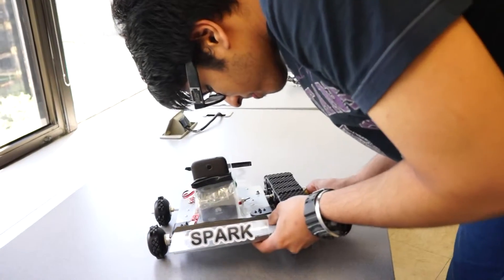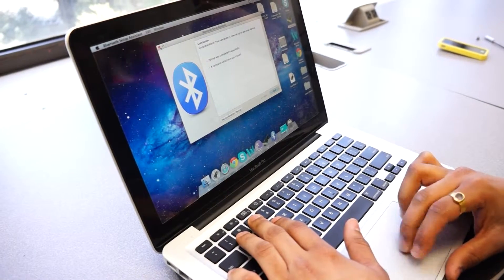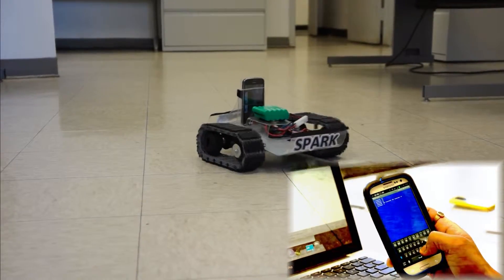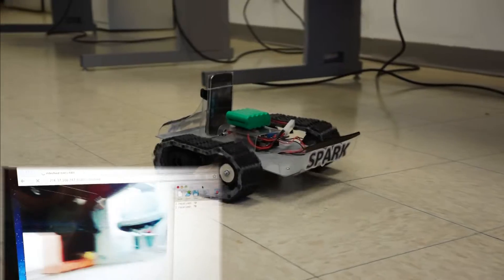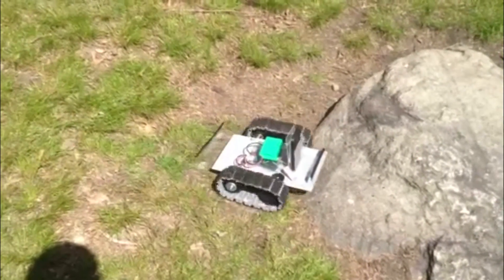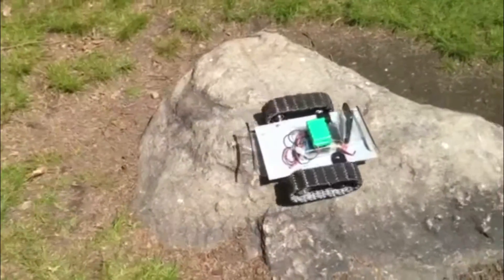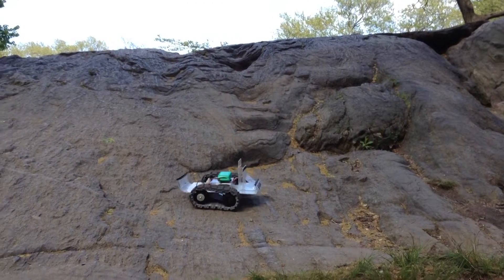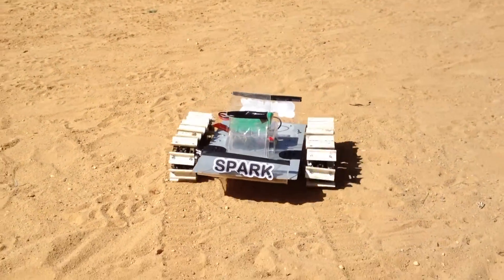NYIT senior design project--Team Spark Spring 2013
This is the video introduction of our senior design project-- All Terrain Robot.